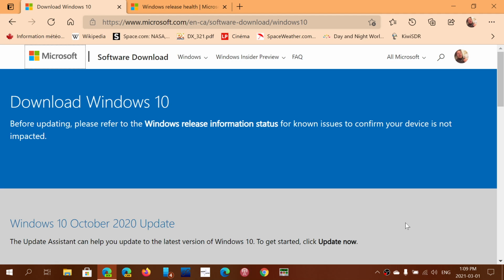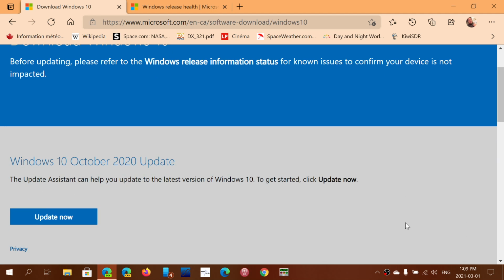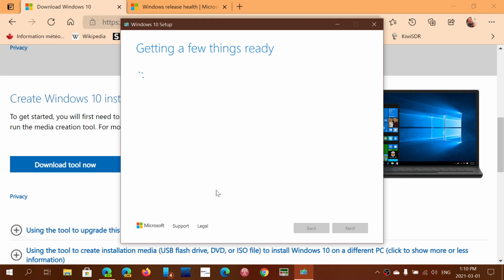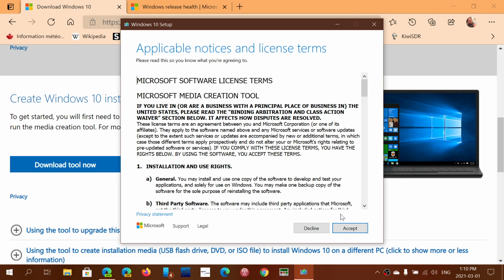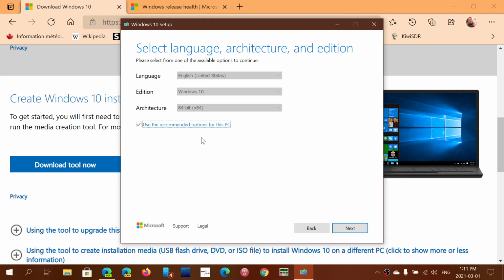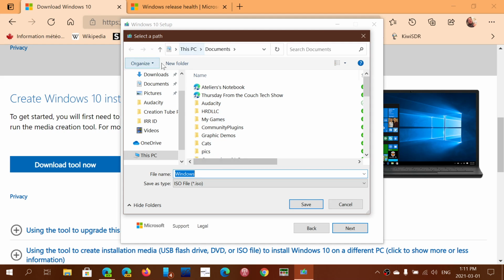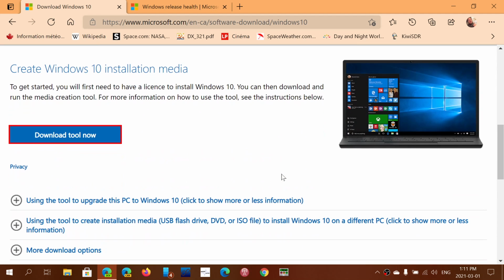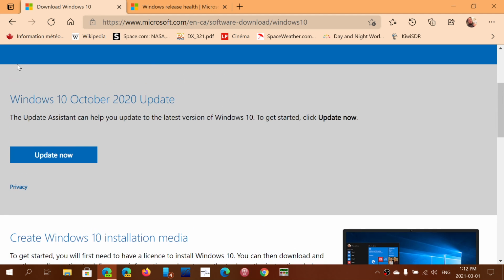Windows 10 online ISO download with media creation tool March 1st 2021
You can download Windows 10 if you need a copy to install on a PC from here